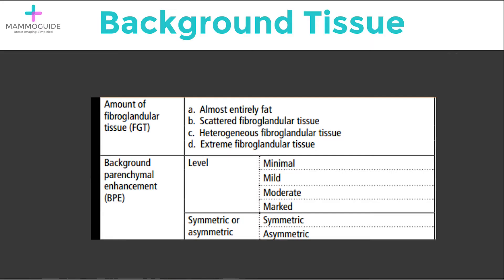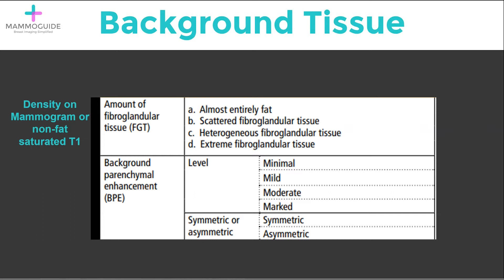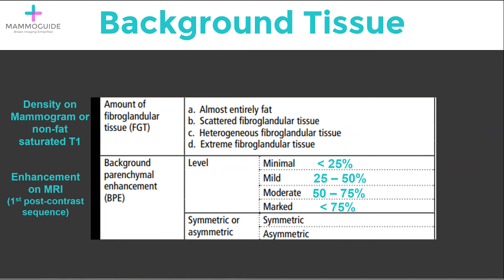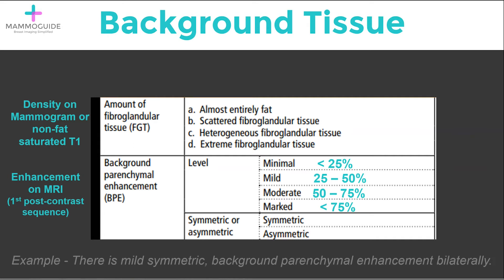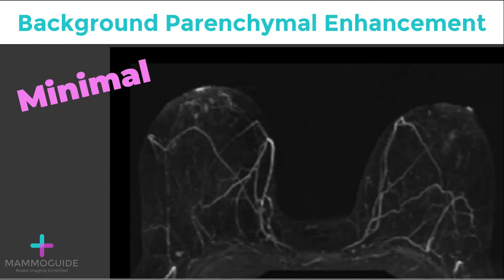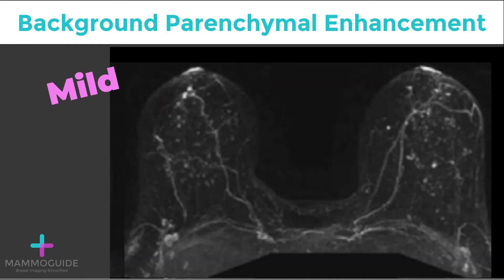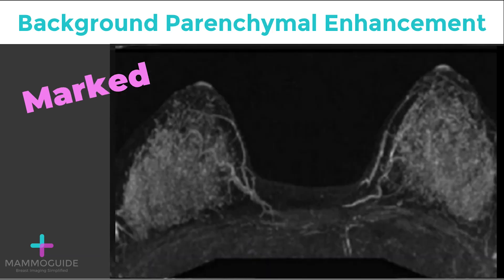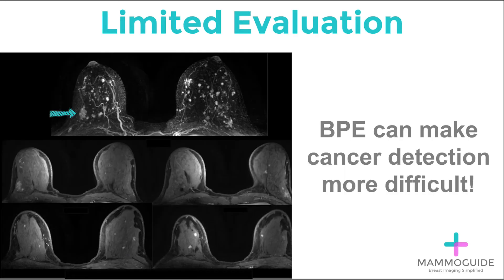Two Minute Techniques - Background Enhancement